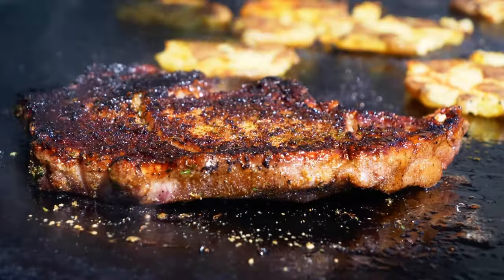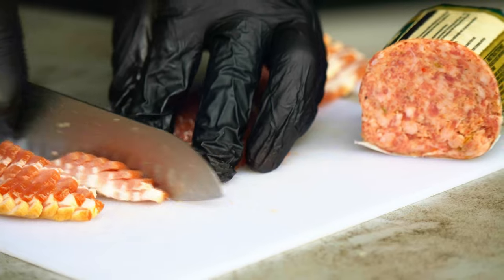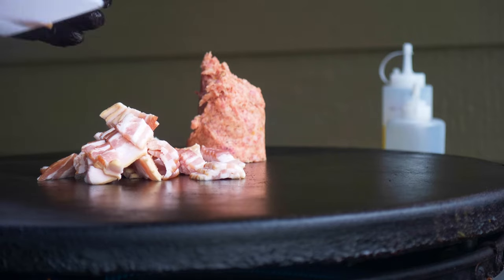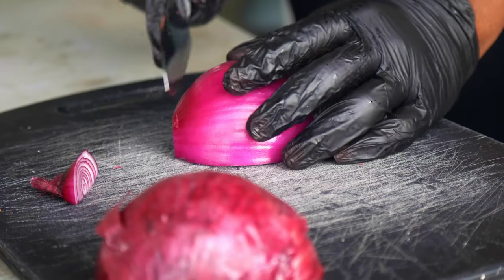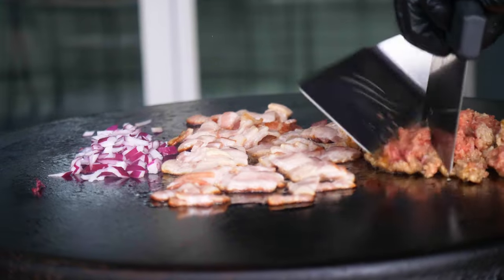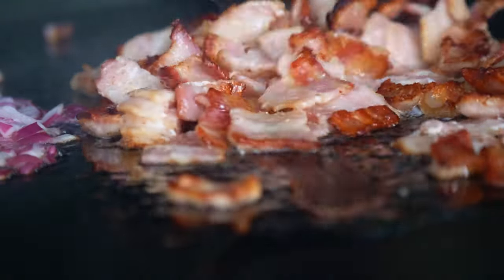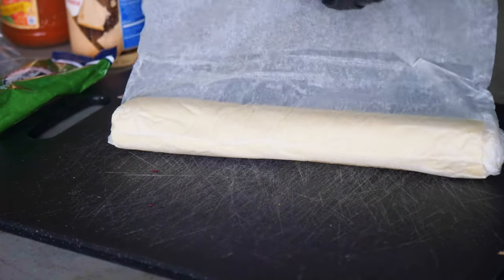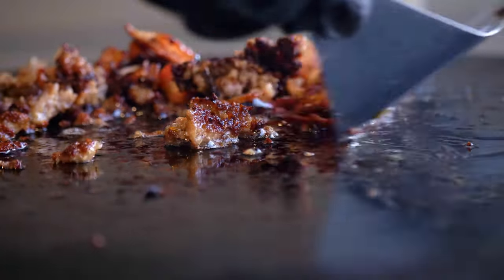Easy Blackstone Pizza | ASMR | Griddle Cooking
Cooking on the griddle today we have a pizza topped with sausage, bacon, and red onions. It was a lot easier making this recipe than I thought it would be. This is definitely something you should make with the family.

Enjoy the sounds and visuals of me cooking on the CuisinArt 360 griddle. I add ASMR to create a relaxing viewing experience with cooking sounds, voices of nature and that sexy sizzle.